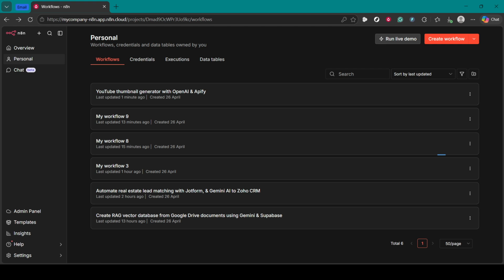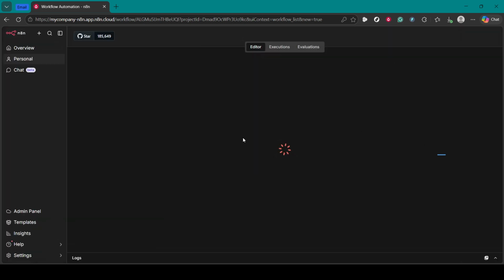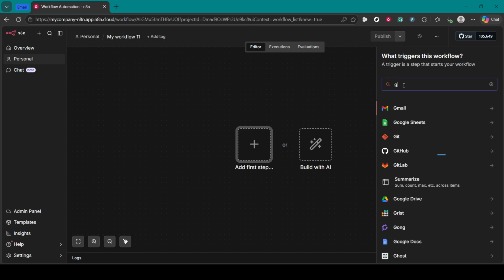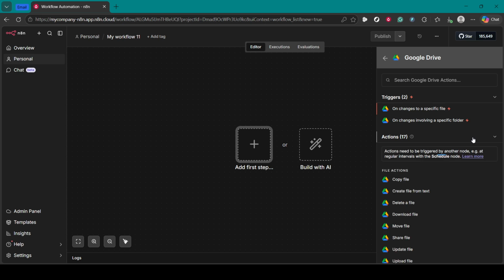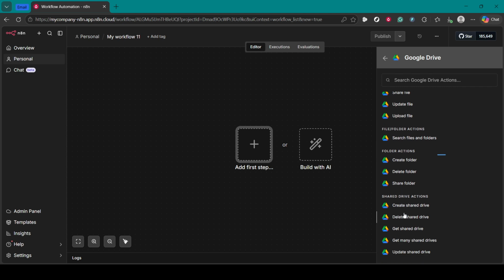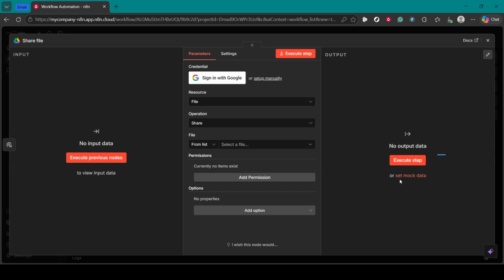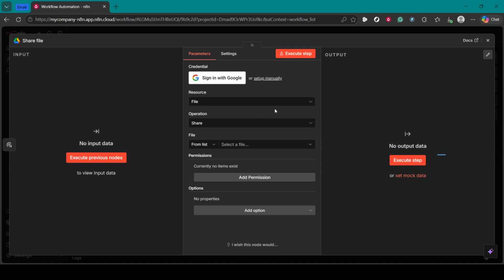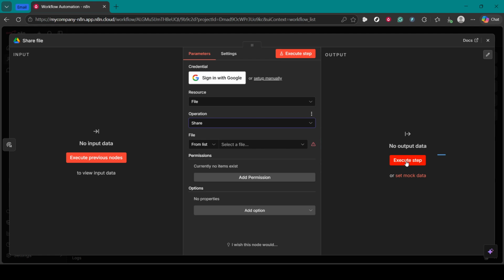How To Configure Google Drive Download Node In N8N (Easiest Way) (2026)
Master File Automation In 2026 By Configuring The Google Drive Download Node In N8N. This Guide Shows The Easiest Way To Retrieve Documents, Images, And Spreadsheets Directly Into Your Workflows. Learn How To Use OAuth2 Credentials, Locate Your File ID, And Manage Binary Data For Seamless Transfer To S3, Email, Or Local Storage. Whether You Are Automating Invoice Processing Or Backing Up Media Assets, This Configuration Ensures Your N8N Workflows Can Access And Process Any Google Drive File With Professional Accuracy.